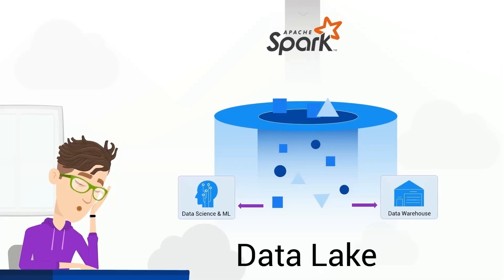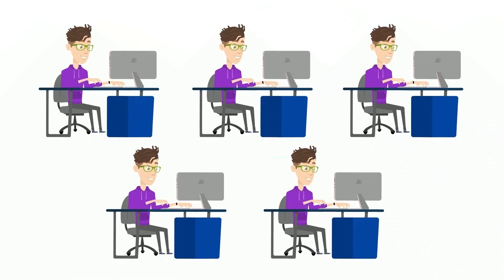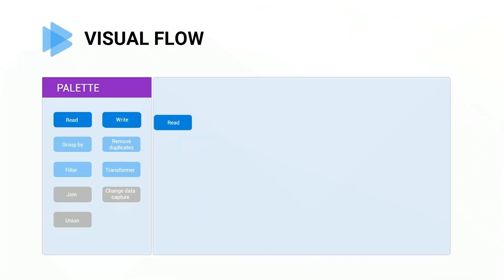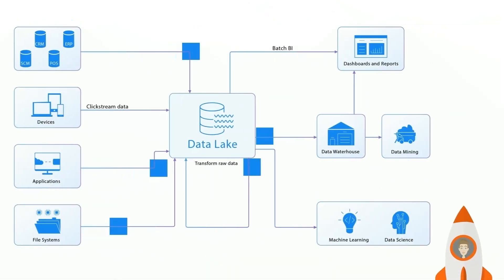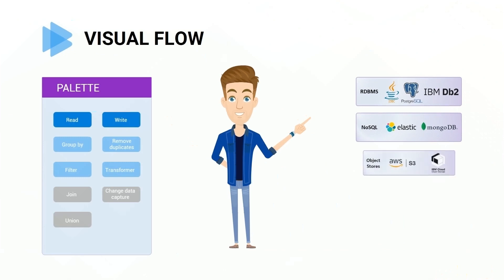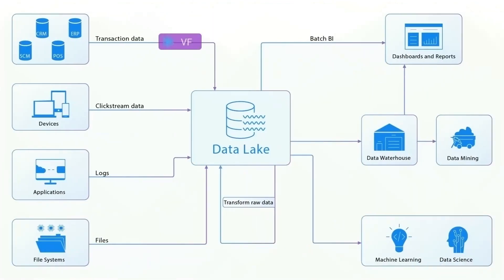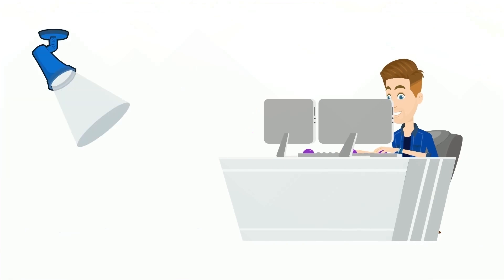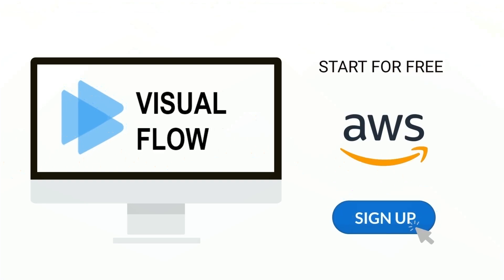Simplify Your Dataflow Journey With Visual Flow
Are you struggling with creating a Data lake and tired of endless ETL work with Spark?

Don't have time to learn Scala, Java, or Python?
Or you  found that you need an army of costly Spark developers to manage your data project?

That’s why we created Visual Flow — simple, free, and fast.
Without writing a single line of code, you get the best of the best from Spark on Kubernetes with Argo Workflow.
Whether you are on-cloud or on-premise, create high performance ETL jobs in minutes. All major ETL transformations.

Different kinds of data sources: RDBs, NoSQL and Object Storages.
Slack integration, GitHub and GitLab user directory support.
 Empower your team with a standalone solution for a range of data projects.

With Visual Flow, your team get full access to their data and focus on business logic, Data Engineers can switch to high-value work.

Start for free on the AWS Marketplace!